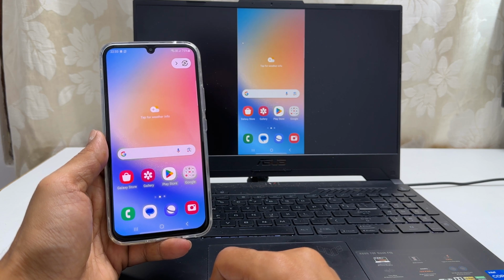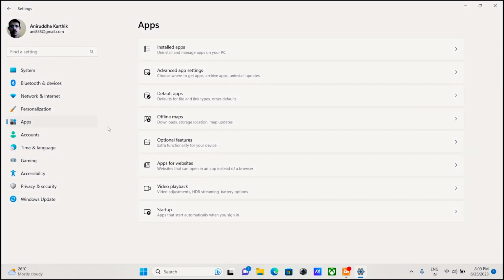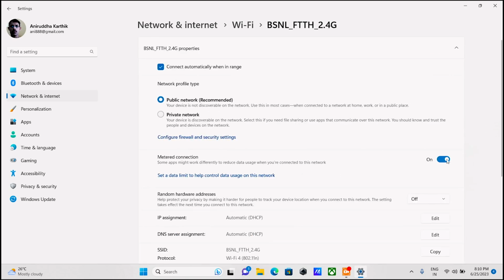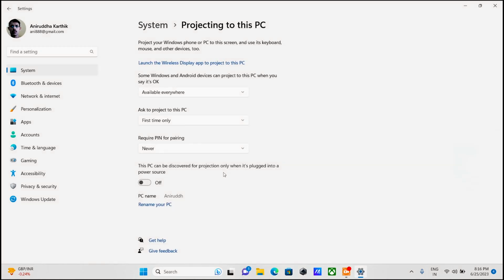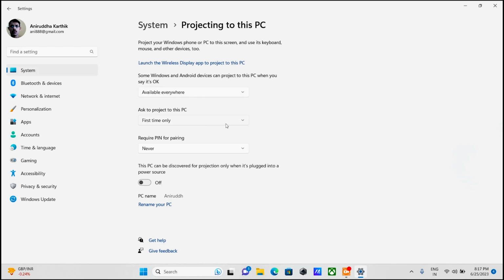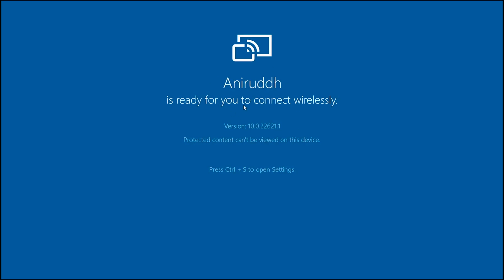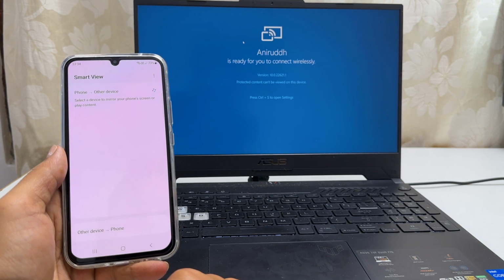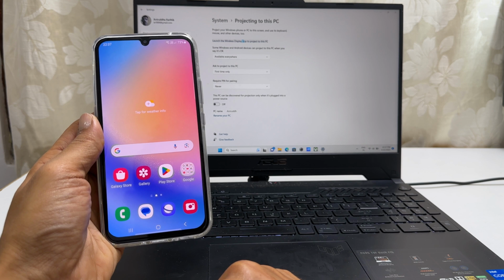How to do screen mirroring in Samsung Galaxy A34 and Galaxy A54 Cast screen to PC/Laptop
In this video,  I will show you how to mirror Samsung Galaxy A34 5G screen to PC or Laptop with built feature called SmartView.  This method works on Galaxy A54, Galaxy F54  etc.